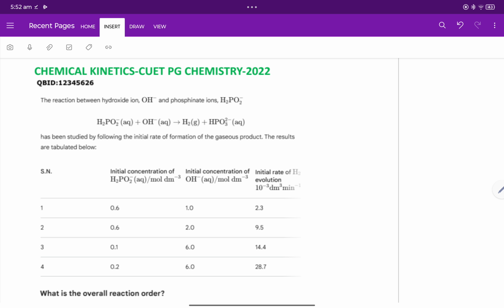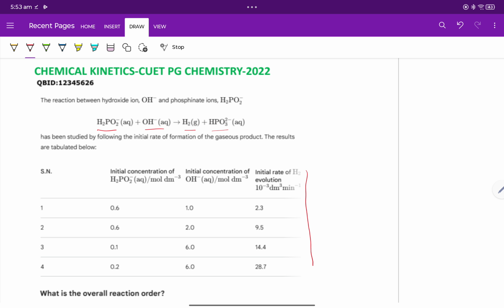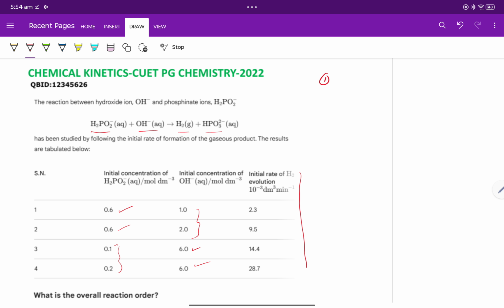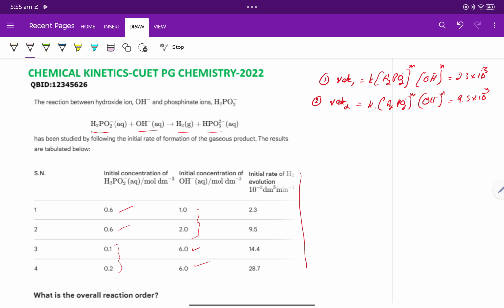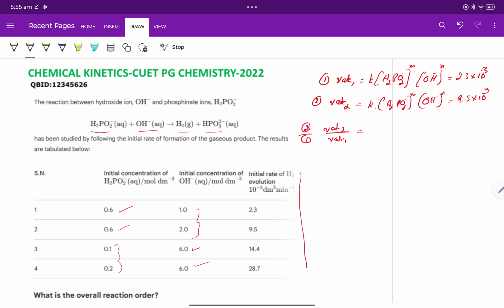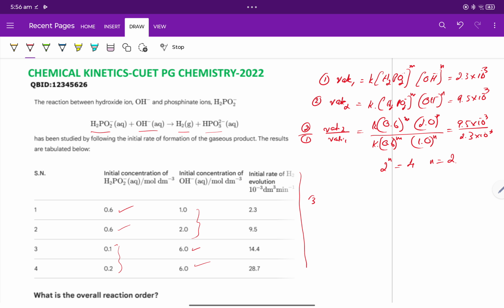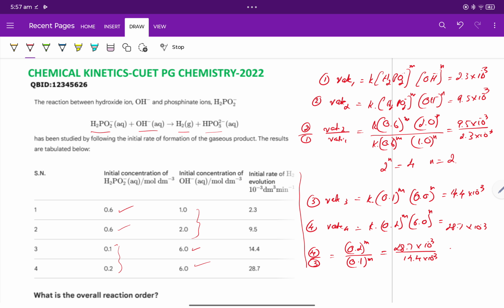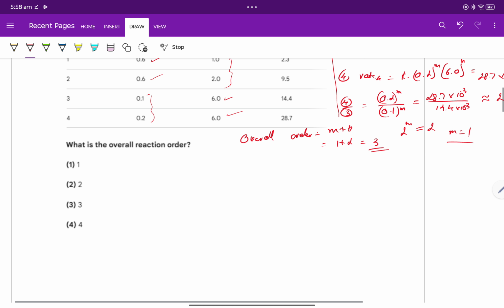CUET PG Chemistry 2022 | Determination of reaction order | Chemical Kinetics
Solved PYQ | CUET PG Chemistry 2022 | Determination of reaction order | Chemical Kinetics | Order of a reaction